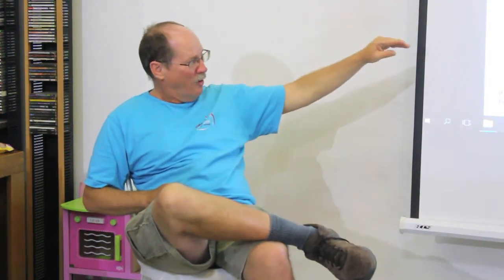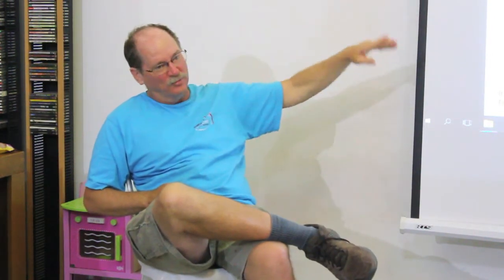Joe Wurts lecturing on how to find Thermals Part 6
This part contains:
* Questions from pilots
1. Airplane drifts (tail signing where you should go)
2. Signs priorities.
3. Joe team codes during international contest :-)

Terms:
Anabatic: Upslope winds

Catabatic: Downslope winds

Lapse Rate: The rate of temperature decrease/increase with a change of altitude

Inversion: Normal lapse rate with an increase of altitude is lower temperature. An inversion is an increase of temperature with altitude

Thermal Structure and Behavior
by Wayne M. Angevine
Nine pages